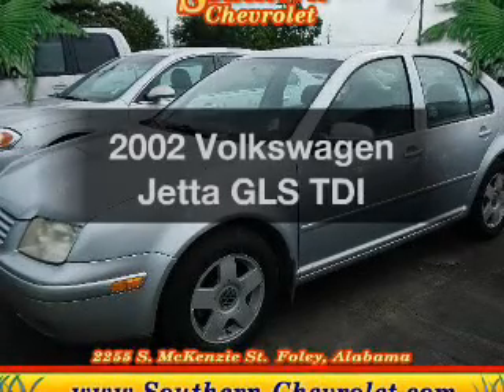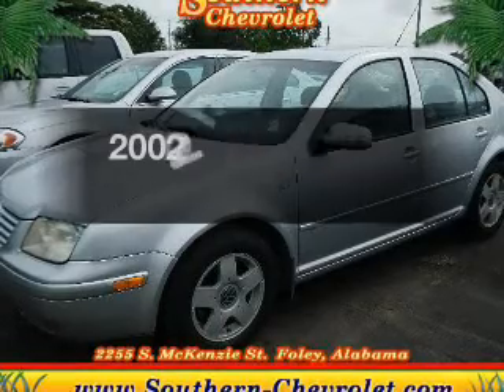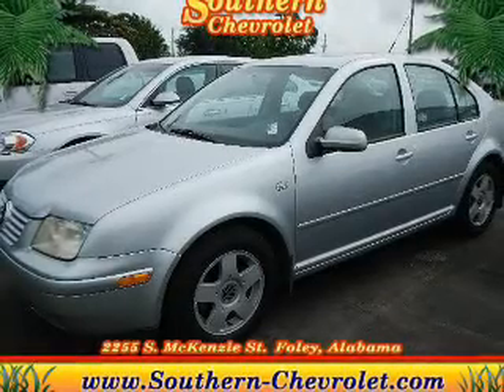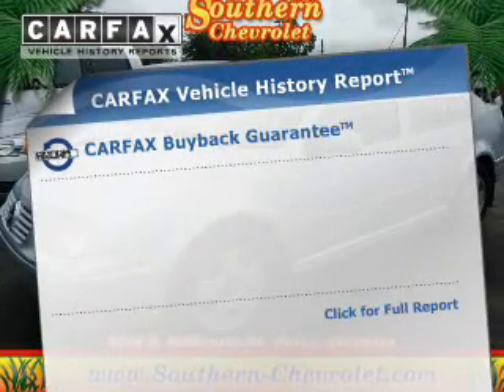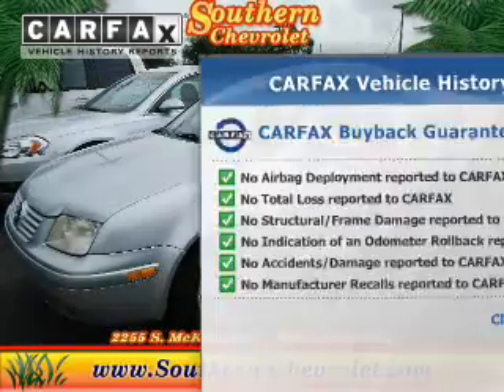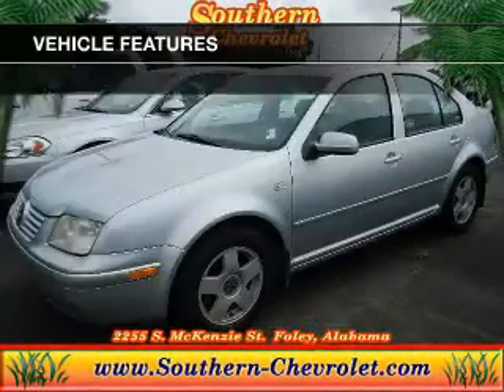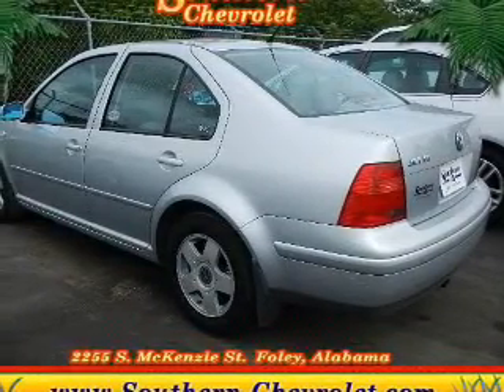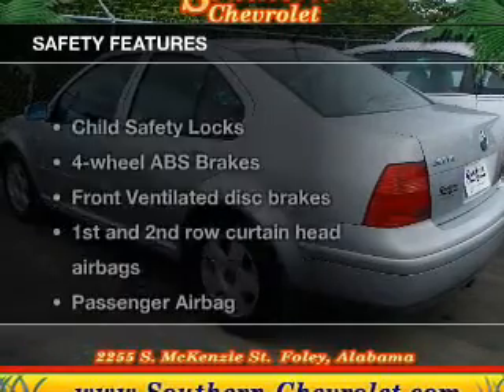2002 Volkswagen Jetta - Foley AL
Year: 2002
Make: Volkswagen
Model: Jetta
Trim: GLS TDI
Engine: 1.9 liter inline 4 cylinder 8 valve
Transmission: 3-Speed Automatic
Color: Silver
Mileage: 109859
Address:
2255 S Mckenzie St